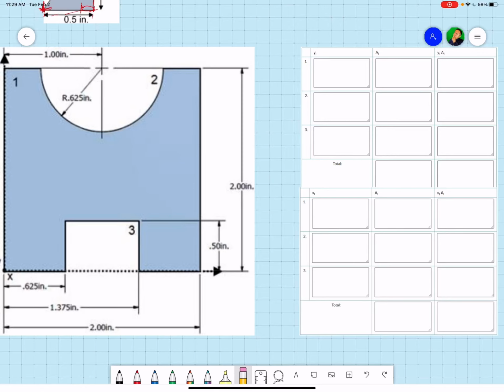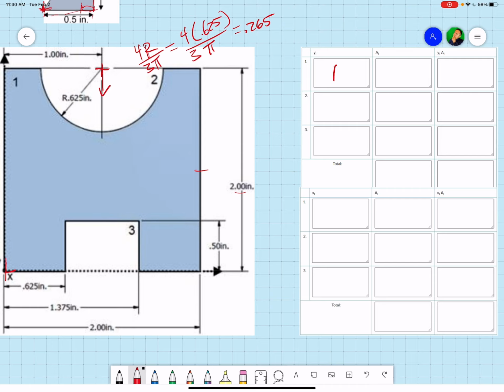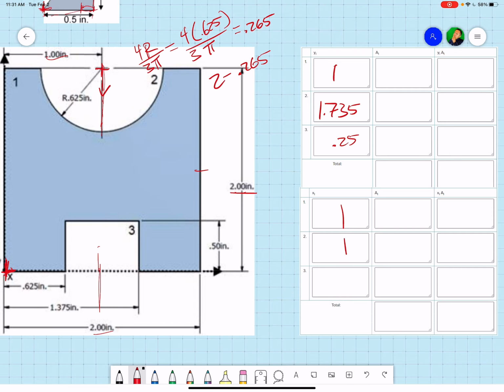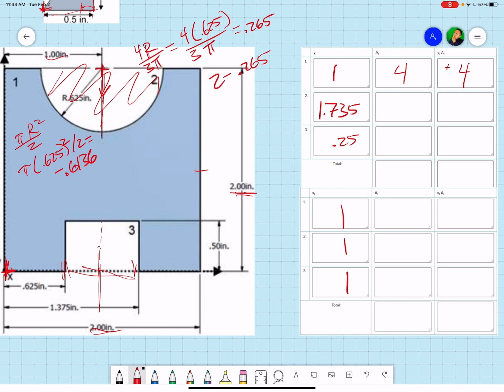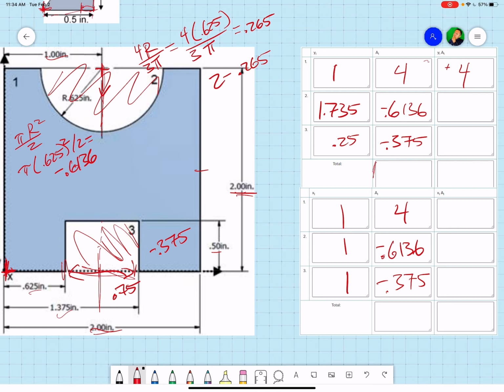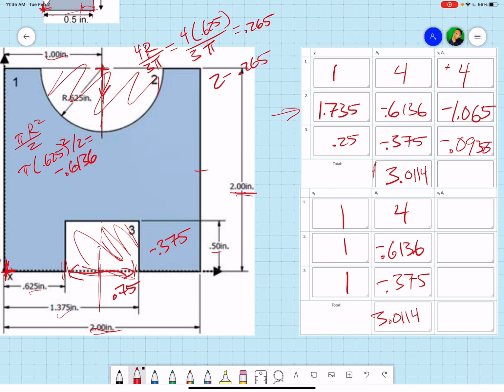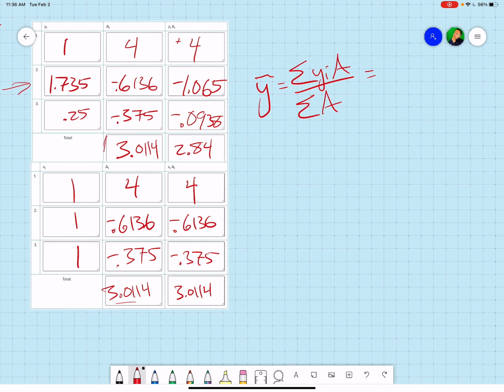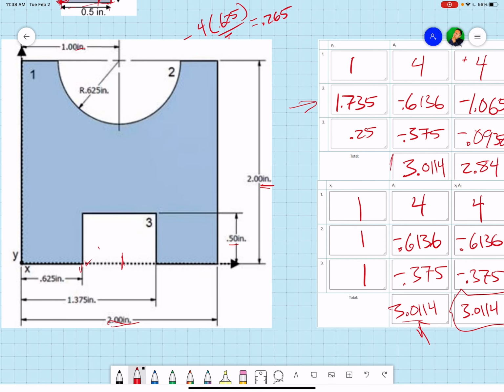Centroid Lab Part 3